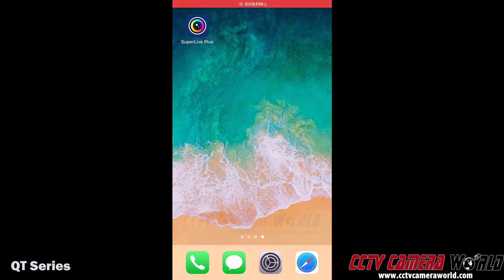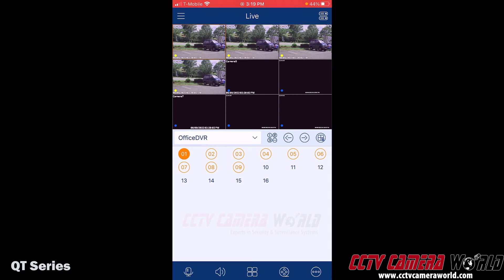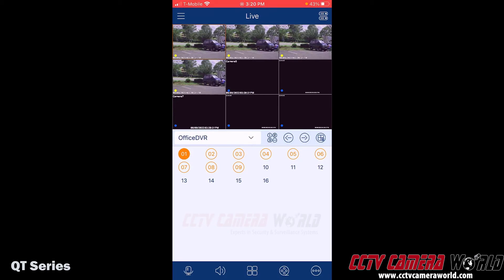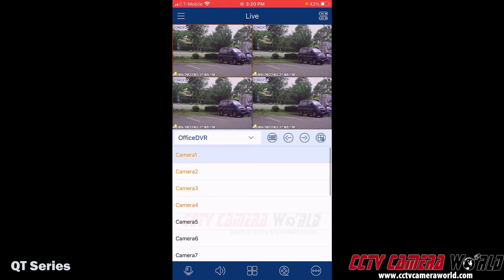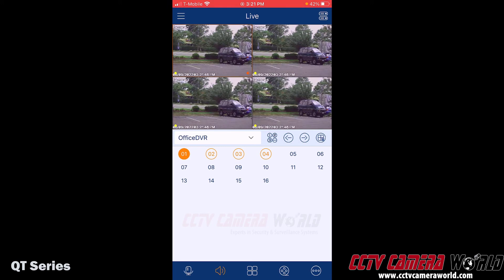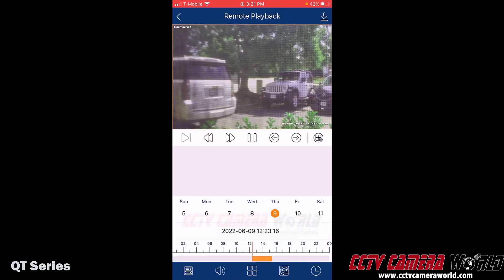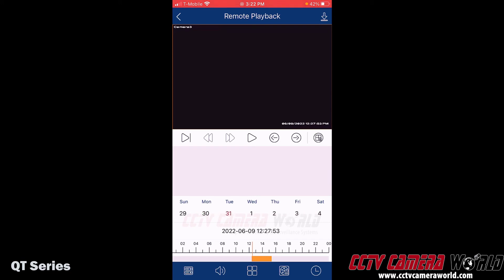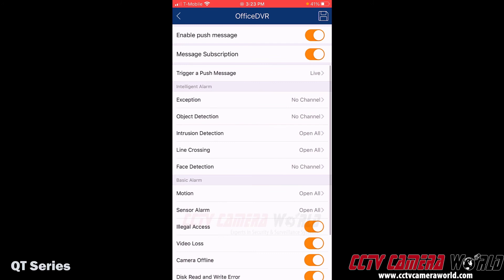Overview of the QT Series Smartphone App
The remote viewing app for CCTV Camera World's QT Series of products is fairly straightforward to use. The app has the ability to live view cameras, playback recorded footage, and send push notifications when events are detected. Our tech shows where to find these features, and offers a quick overview of them.